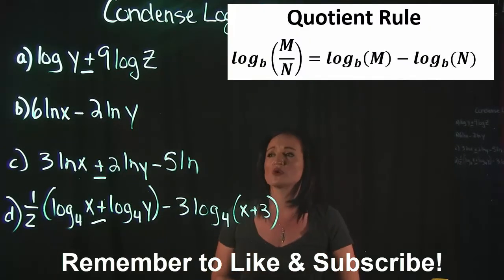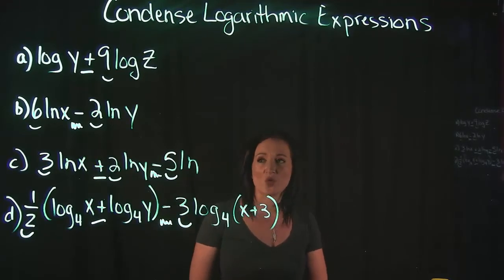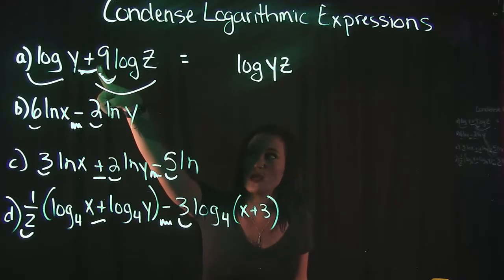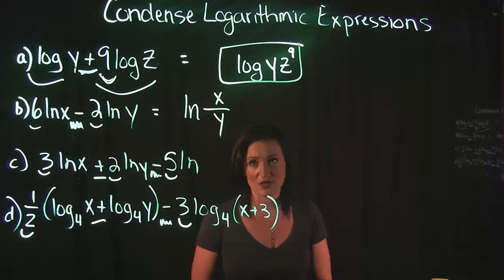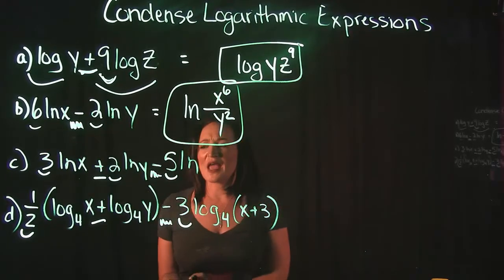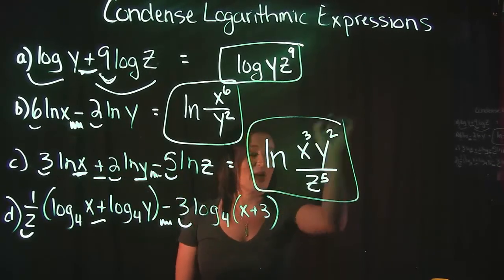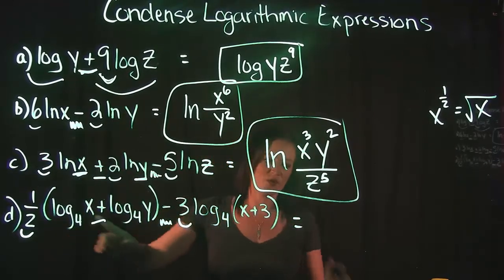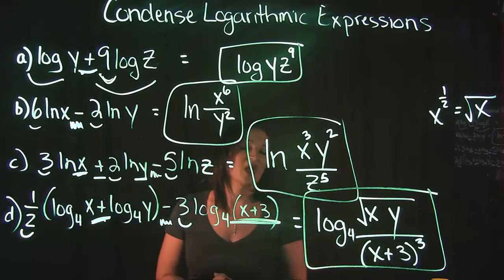Condense Logarithmic Expressions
This video coves 4 examples on how to condense logarithmic equations by using the product rule, quotient rule, and the power rule or logs.